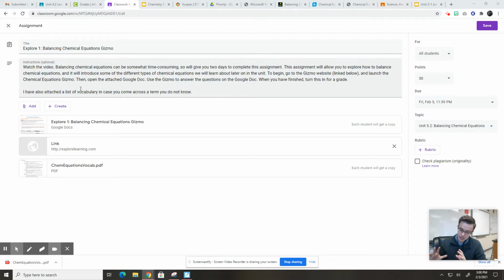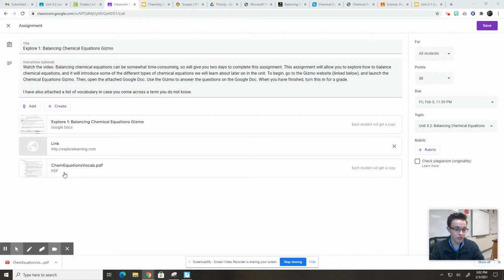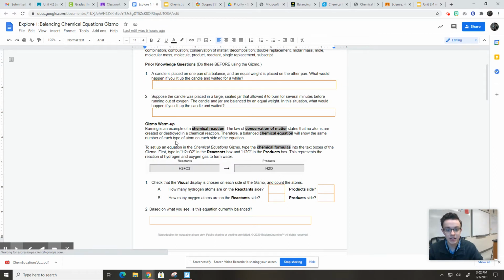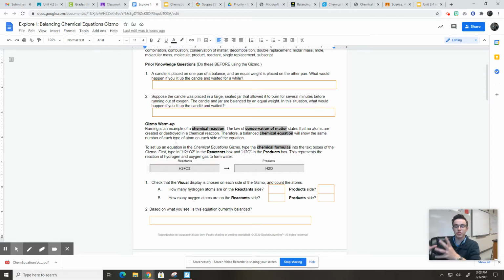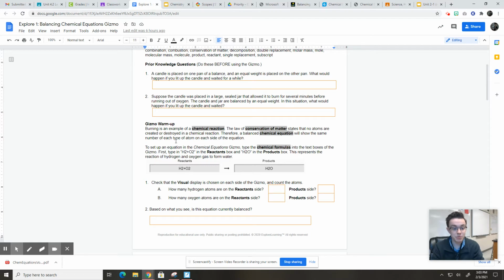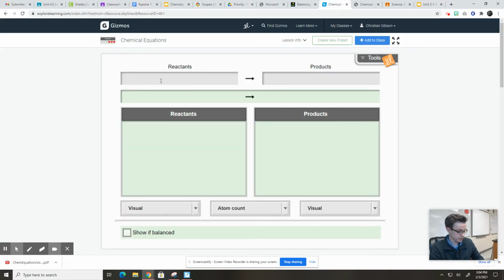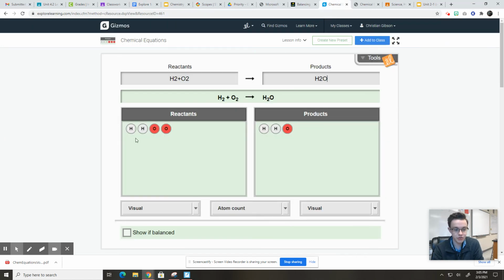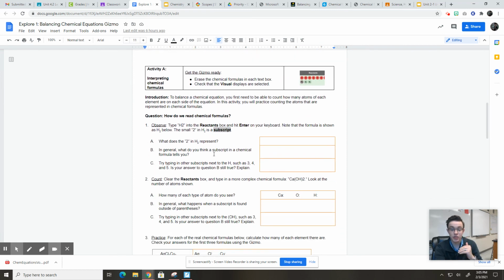Explore 1: Balancing Chemical Equations Gizmo